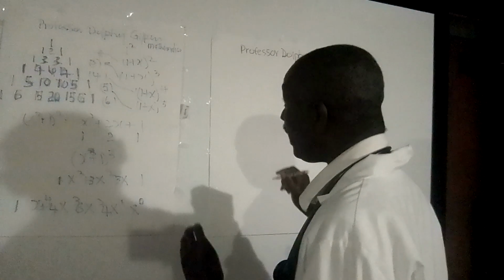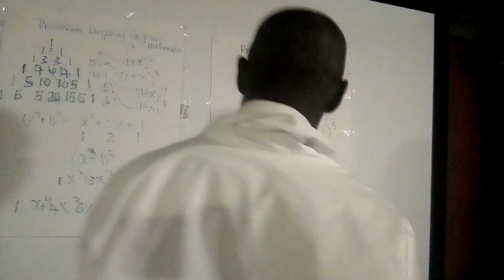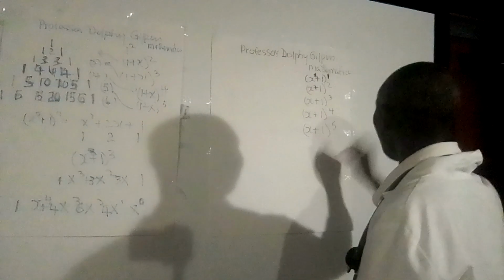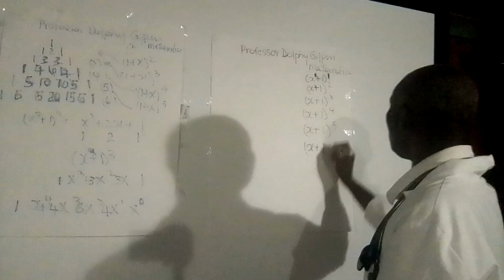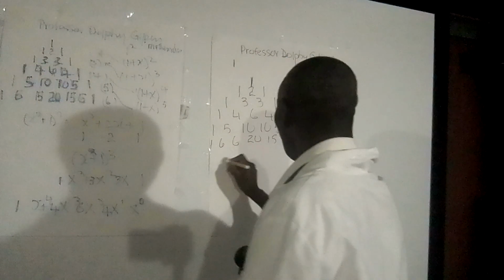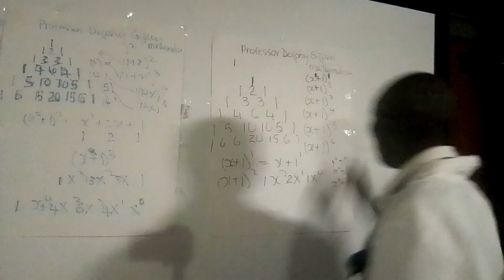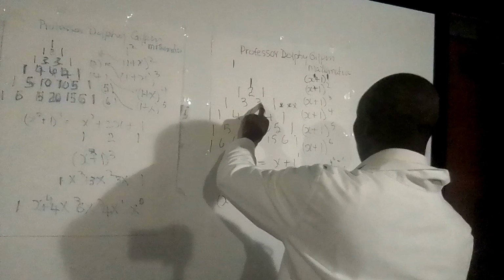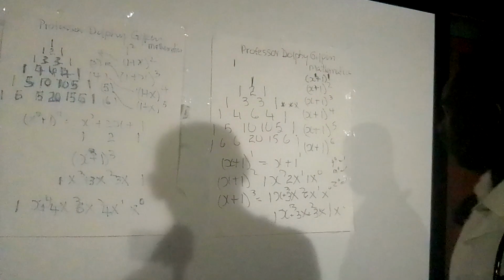Prof. Dolphy Gilpin. (x+ 1) exp n (n=1,2,3,4,5..) Coefficient. by Pascal Triangle.Theatre 1524 30033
The expansion of (x+1) exp n whete ( n=1,2,3,4,5,6. ) Pascal's Triangle, a special pyramid design was used to supply the coefficients.
       The family theatre at 1524 La Vista Dr Decatur GA, 30033 was the site of this video.
          Professor Dolphy Gilpin. Chairman.